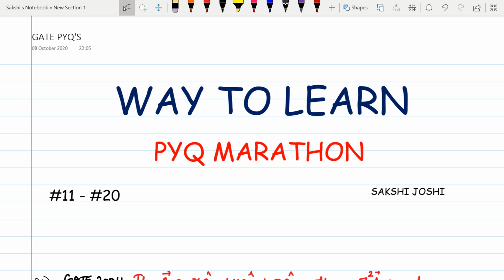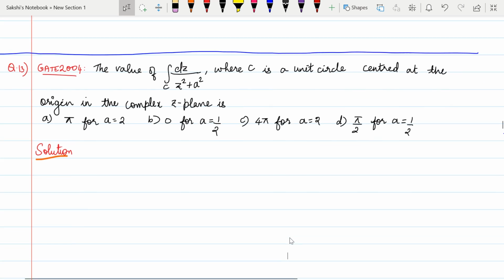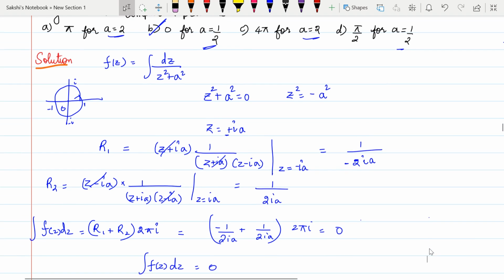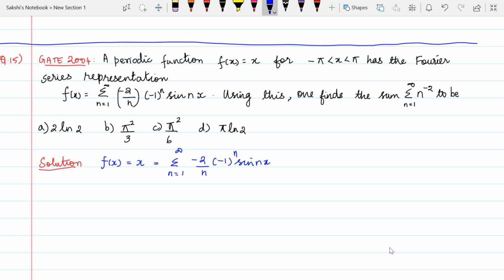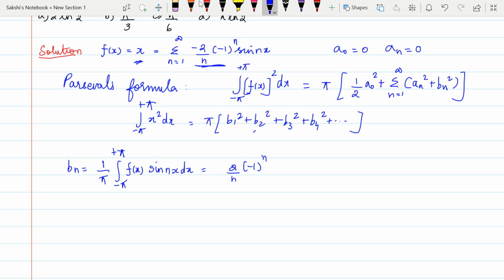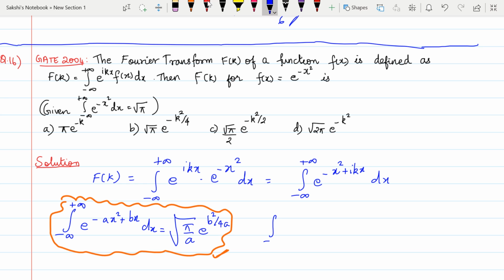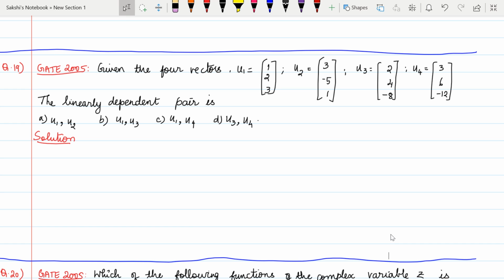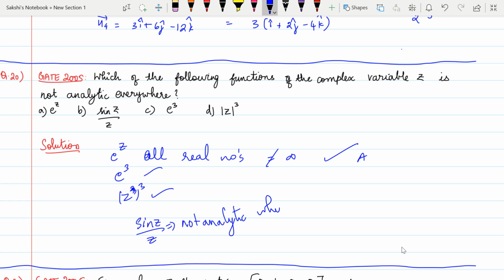GATE 2021 PYQ MARATHON- PART 2 || MATHEMATICAL PHYSICS || SOLVE 100 PYQ'S || PYQ#11 - PYQ#20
The video has solution for various PYQ's from GATE exam which will help you all to solve and boost confidence for your exam!